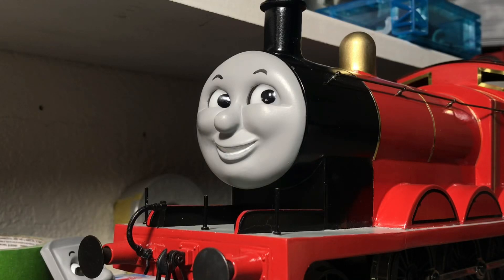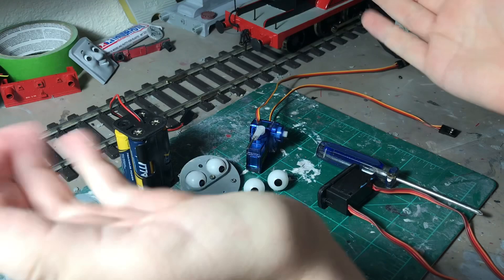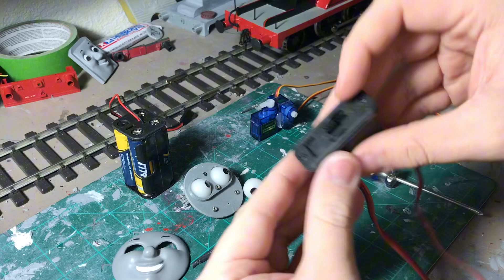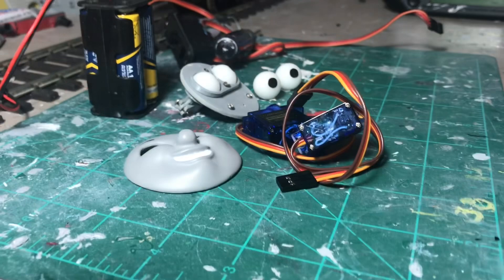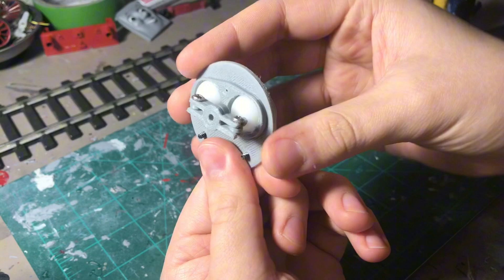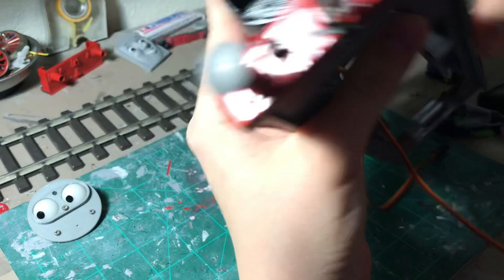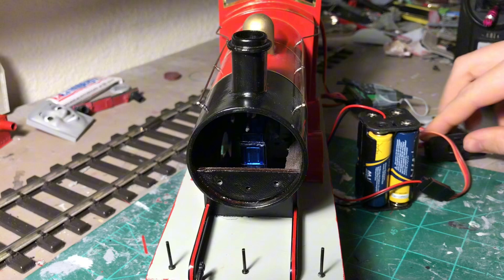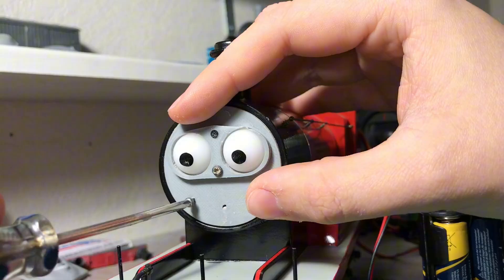Gauge 1 Eye Mechs Explained UPDATED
Newer Video with a way better explanation on these things!

List to parts!

On/Off Switch

Battery Pack